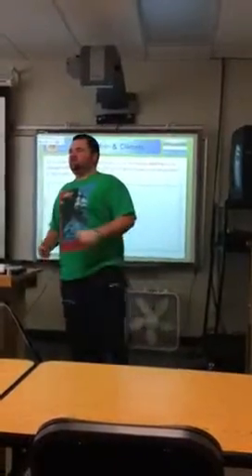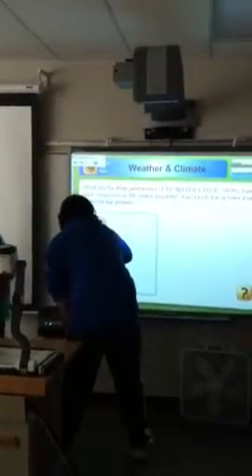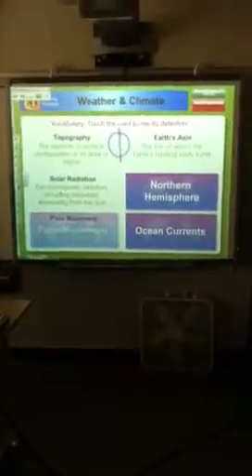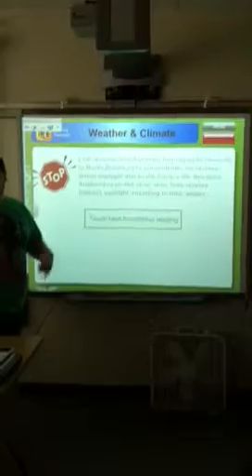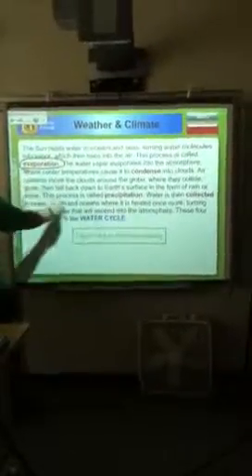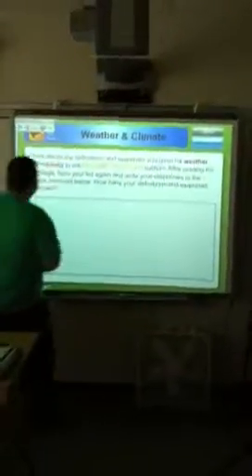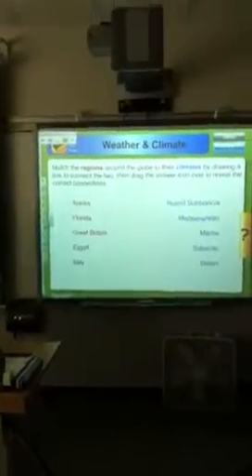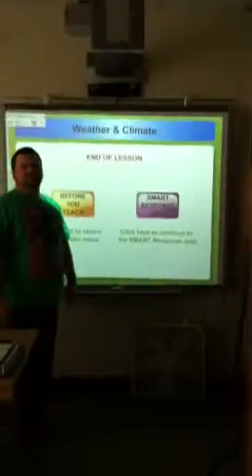Weather and Climate Lesson by Tyler Blizzard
Uncredited author.
Adapted by Tyler Blizzard